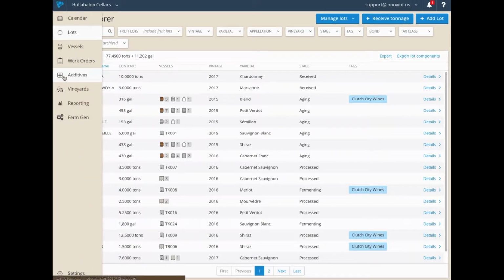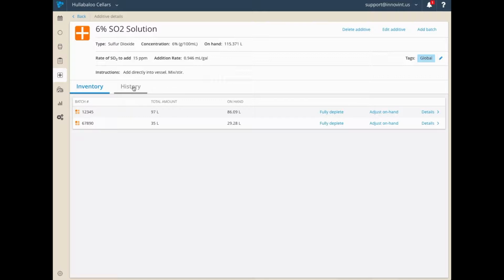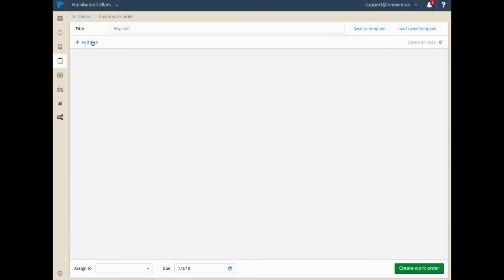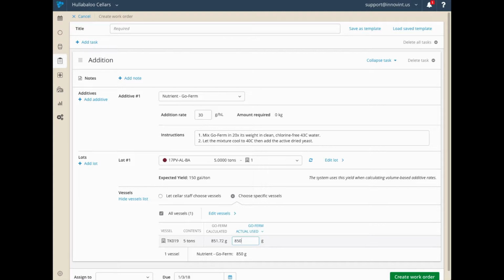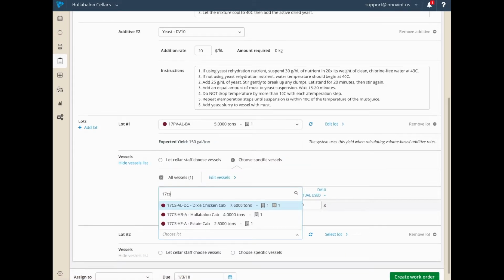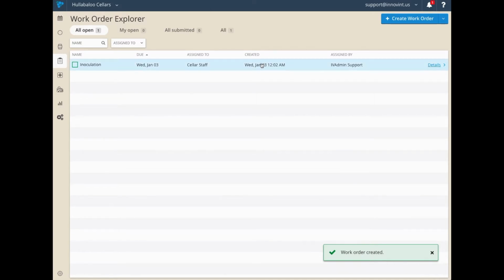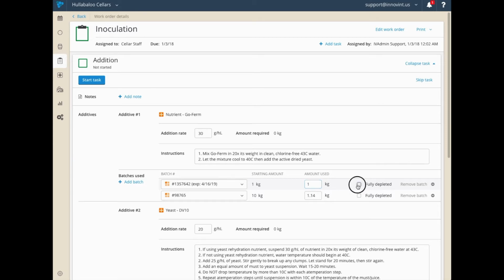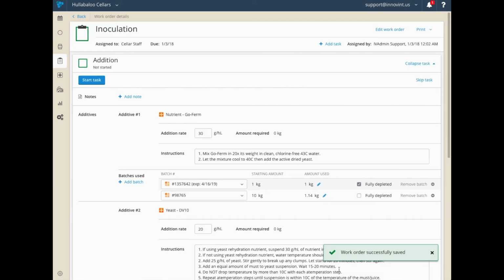Feature Highlight: Additive Inventory Management & Addition Calculator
A walk through the 'Advanced' additive tracking feature in InnoVint.